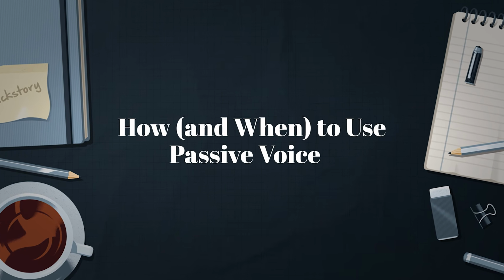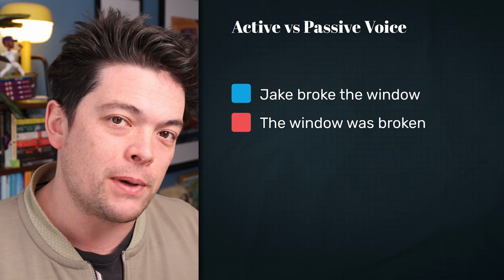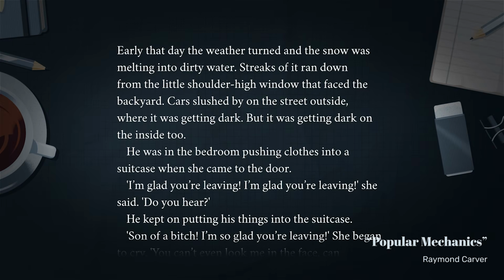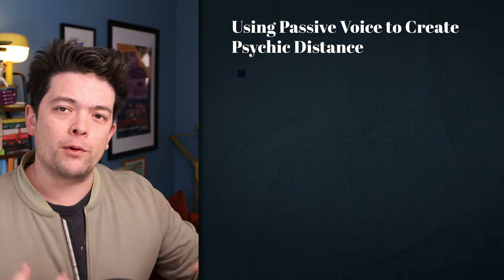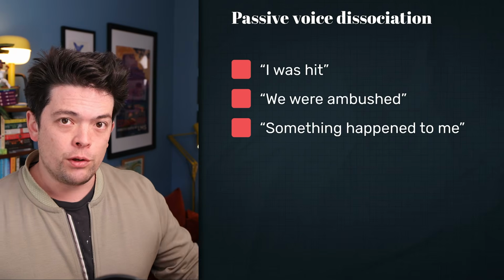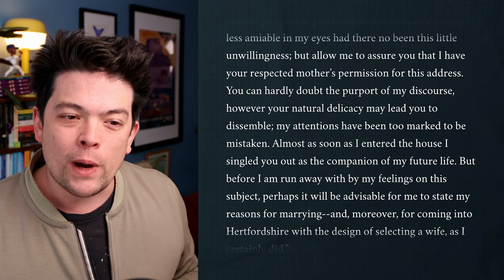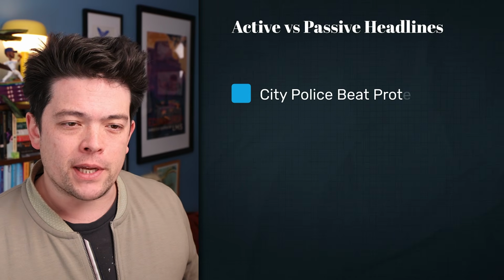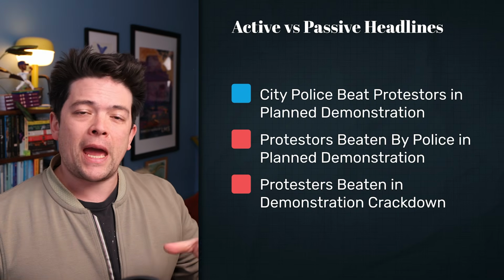How to Use Passive Voice (and When)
Passive voice is a grammatical construction in which the subject of a sentence receives the action rather than performs it. Instead of "Jake broke the window," passive voice gives you "the window was broken" — the agent is pushed to the back, or removed entirely.

Your English teacher told you to avoid it. They weren't wrong — but they weren't giving you the full picture either.

In this video, we break down what passive voice actually is, why it usually weakens your writing, and — the interesting part — four specific situations where it's not just acceptable but genuinely powerful.

Chapters
00:00 Introduction
00:57 What is Passive Voice?
01:59 Why Passive Voice is Often Discouraged
03:38 Create Psychic Distance and Alienation
05:50 Indicate Trauma and Dissociation
07:12 Character Voice
09:30 Reframe the Narrative

The goal isn't to eliminate the passive voice. It's making sure every sentence does exactly what you mean it to do.